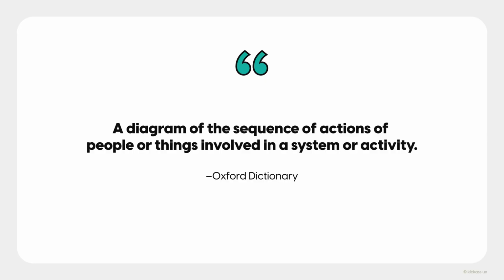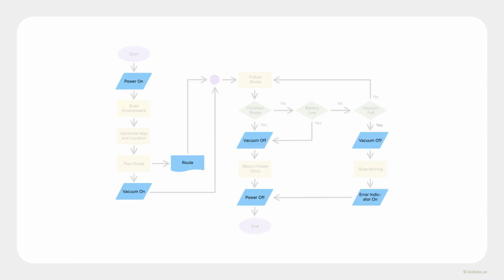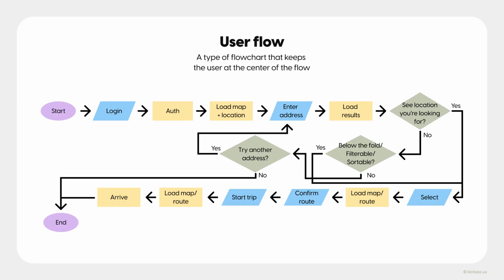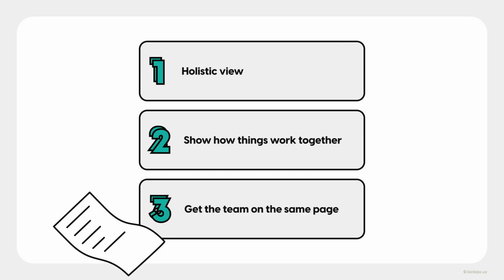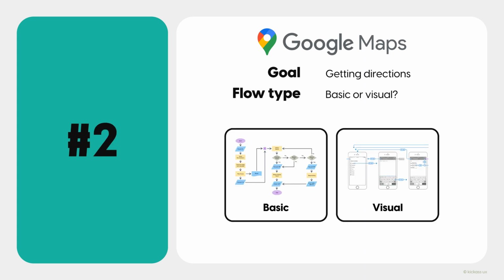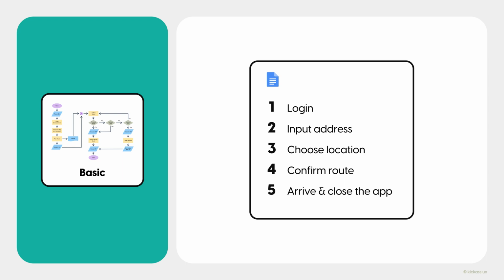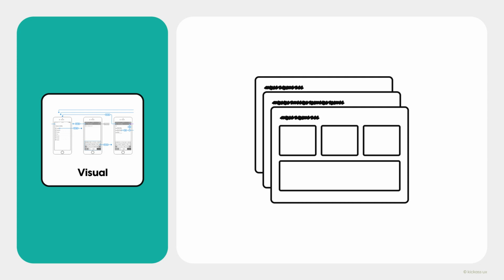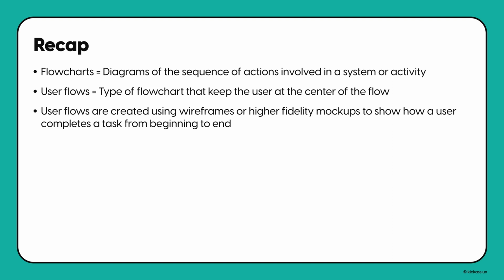Creating User Flows in UX Design (A Beginner's Guide) | Free UX course (Lesson 20)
Today's topic:
A good product experience allows users to easily navigate a product from beginning to end. To help achieve this experience, UX designers create user flows. In this lesson, we'll show you how to understand the critical components of user flows and two ways to make them yourself.

Video chapters:
0:00 ⏤ Introduction
0:38 ⏤ Purpose of User Flows
1:11 ⏤ Content Overview
1:20 ⏤ Understanding Flow Charts
2:27 ⏤ What Are User Flows?
2:58 ⏤ Examples of a User Flow
4:01 ⏤ How to Create User Flows
4:29 ⏤ Basic User Flow
5:27 ⏤ Visual User Flow
6:12 ⏤ Recap
6:33 ⏤ Your Turn to Create a User Flow